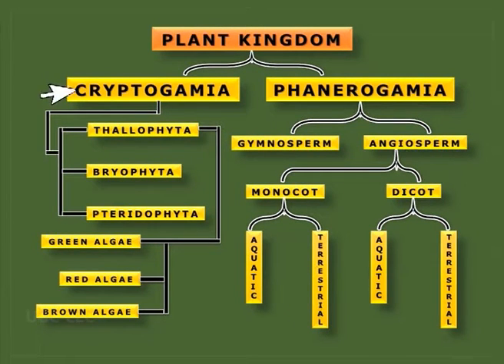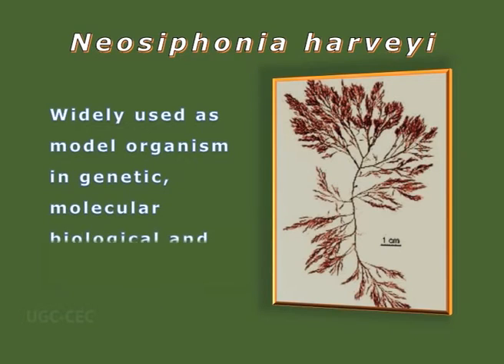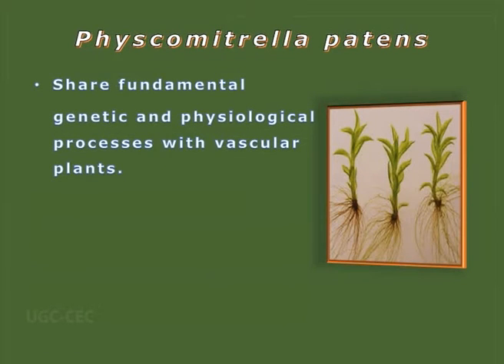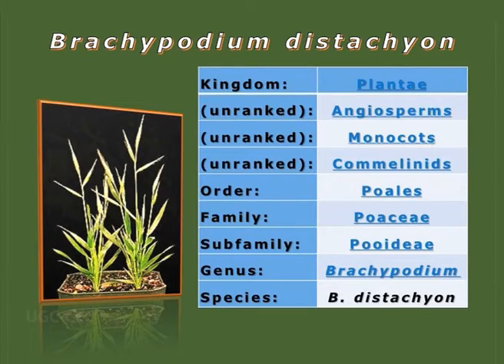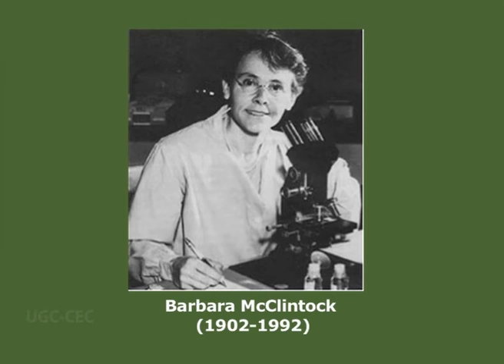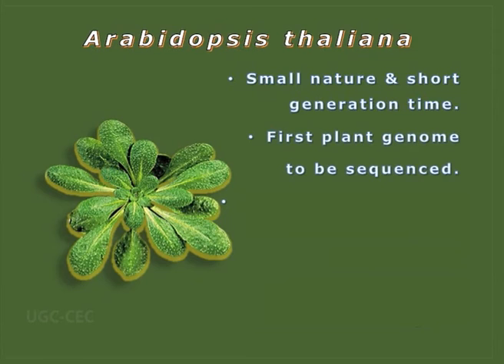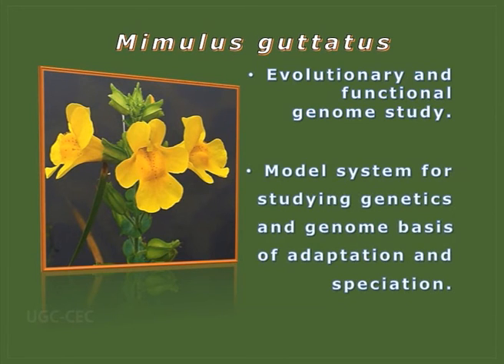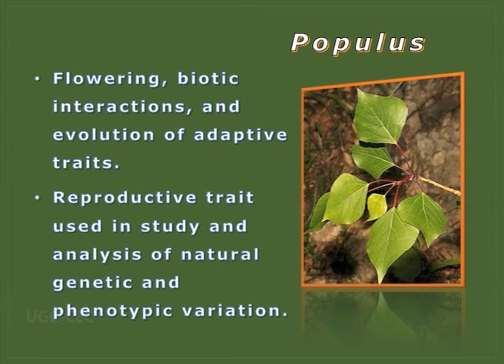Model Organisms 3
Subject  : Microbiology
Course name: B.Sc. 3rd Year/ Paper 1
Name of Presenter:  Dr Mahashweta Mitra Ghosh